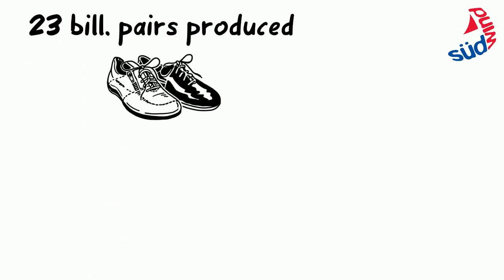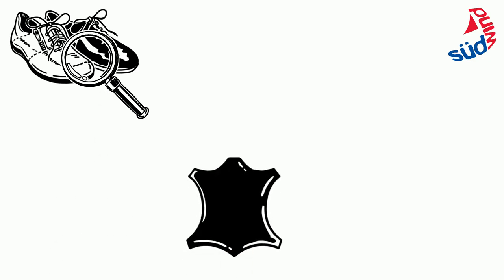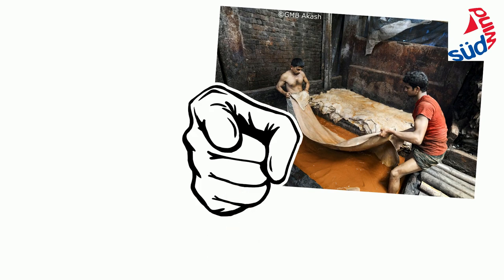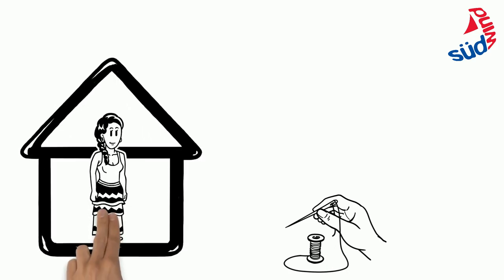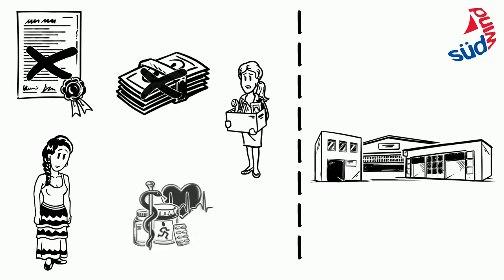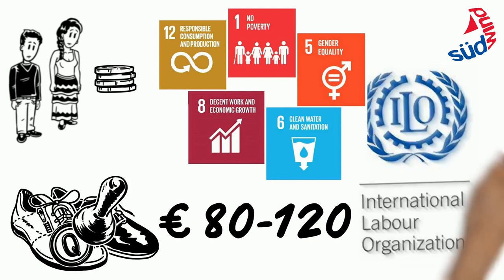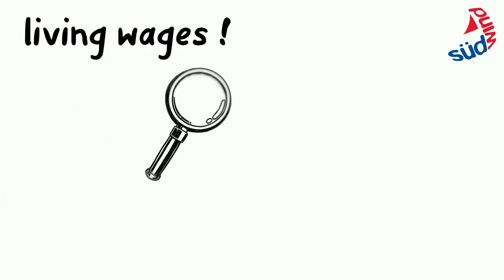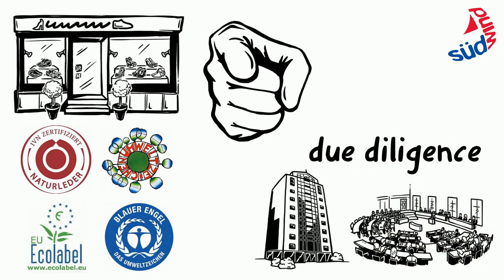In brief: the production of shoes – more transparent and binding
The globalized shoe industry exploits long and diversified value chains. Human rights violations and lack of transparency is commonplace in the production countries and goes along with irresponsible health and environmental risks. India is of special importance for the manufacturing of leather and shoes for the European market and its consumers. Therefore, SÜDWIND works together with various stakeholders in order to find solutions for these grievances in the shoe and leather industry.